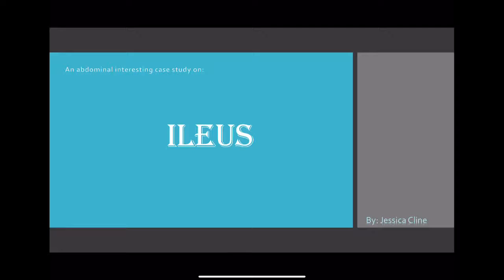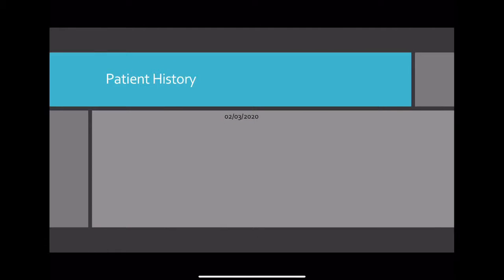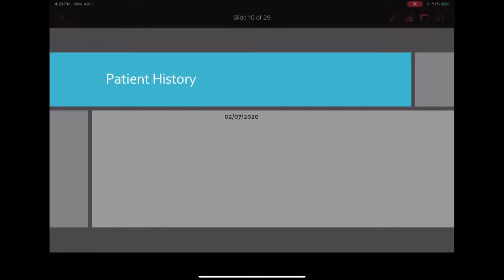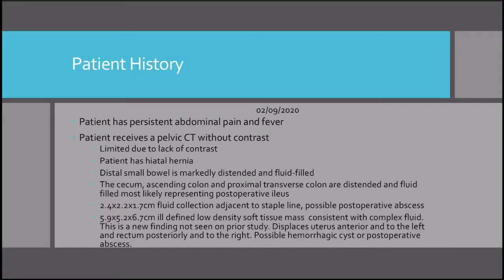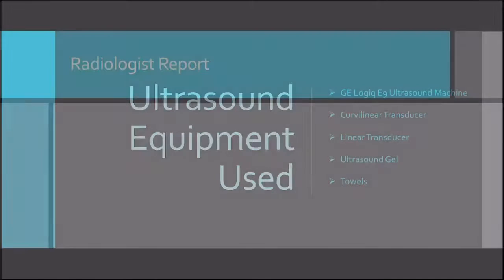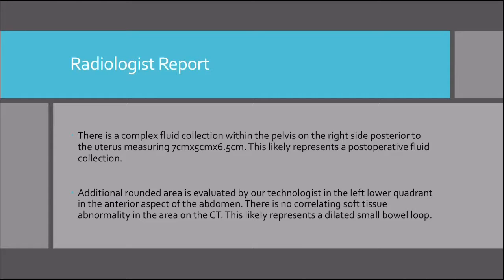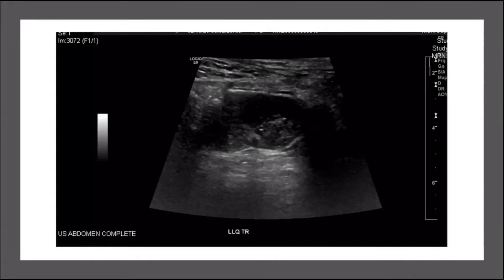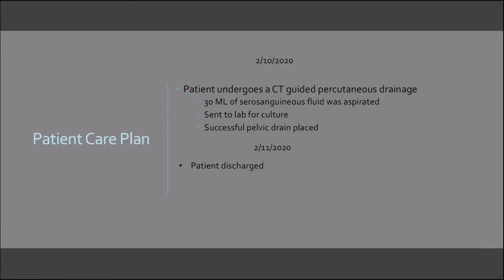Abdominal Interesting Case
Case study on Ileus